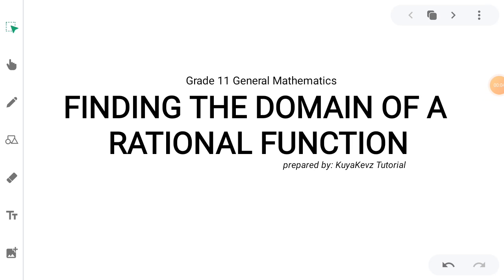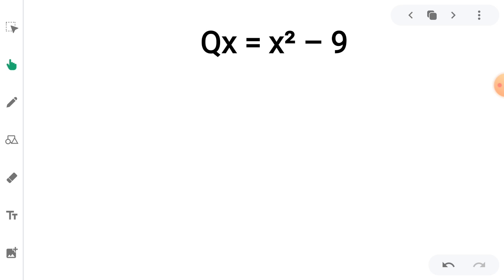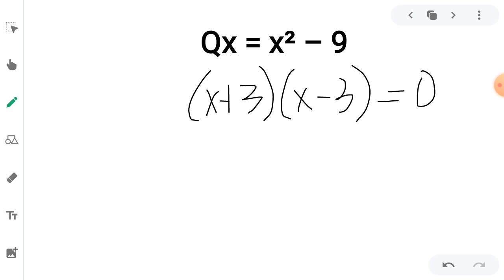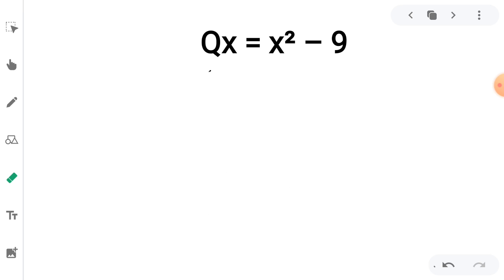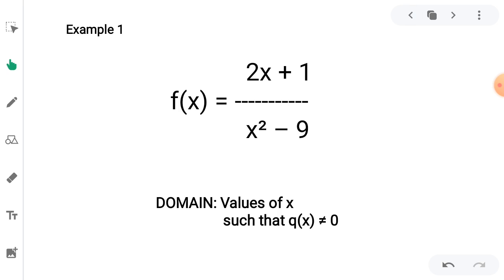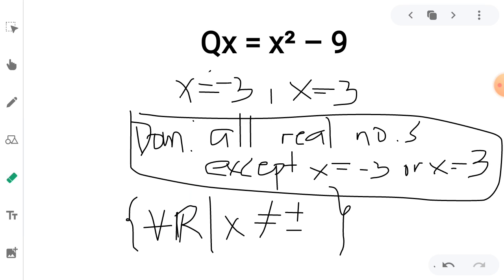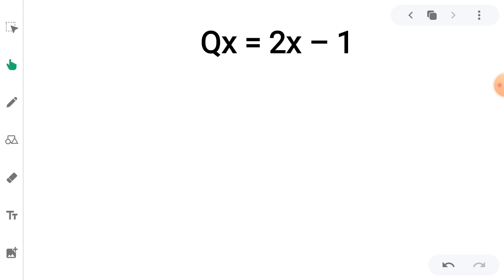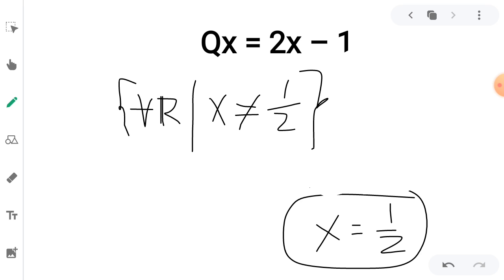Grade 11 Finding the DOMAIN of a Rational Function (Tagalog Tutorial)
We need to master the Rational Function especially in finding the Domain. So in order for you to master it, just always remember our steps. P'wede niyong i-pause whenever may part na nalito kayo. 😊❤